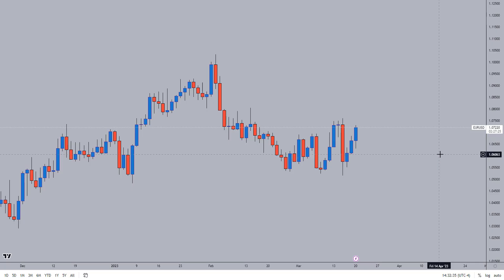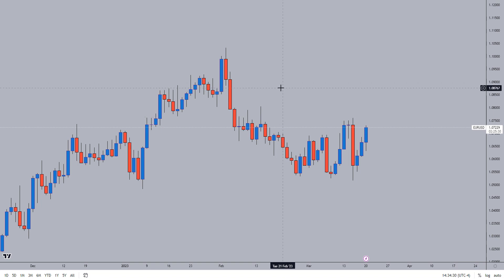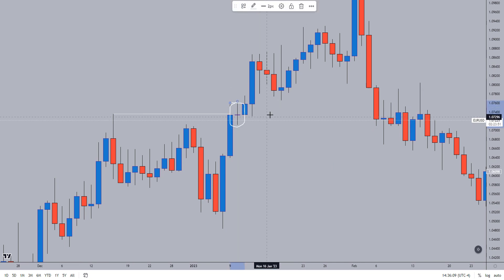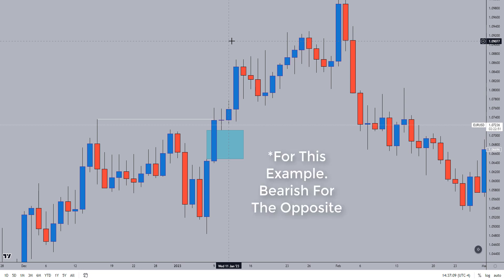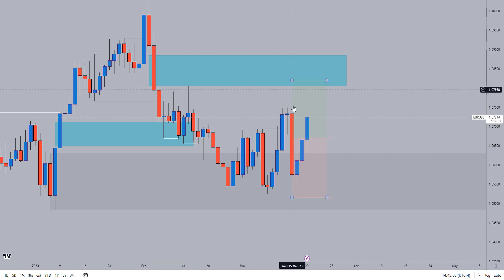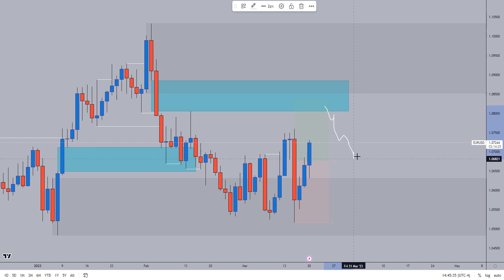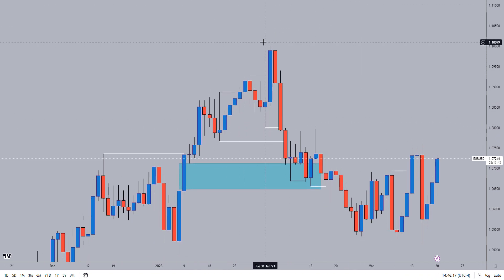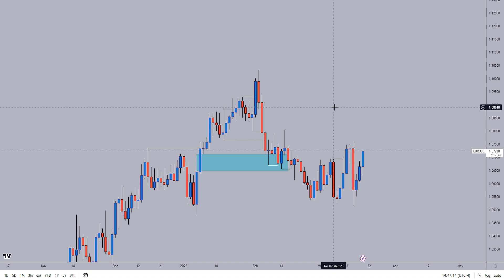Always Find The DAILY BIAS And DOMINATE The Markets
This is the only daily bias video you need. I make sure that after the video you will have mastered daily bias.

Many people ask how to find daily bias or what is daily bias. The answer is simple: It is the assumption that we have regarding where price is going to head to for a given day.

As intraday traders it is important that we have a strategy based on daily bias. The reason for that is that we can enter higher probability trades if we "know" whether the day is going to be bullish or bearish.

We just filter out the trades that are against our bias and take the ones that are in accordance.

This is a concept that I am also using in order to enter very high probability trades. You can trade with me and take the trades that I am taking by joining my telegram group.